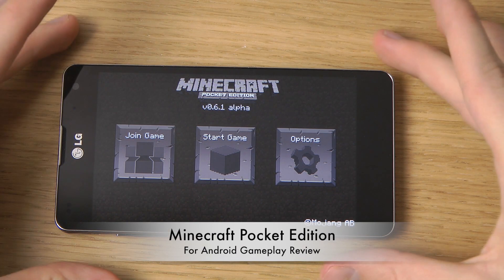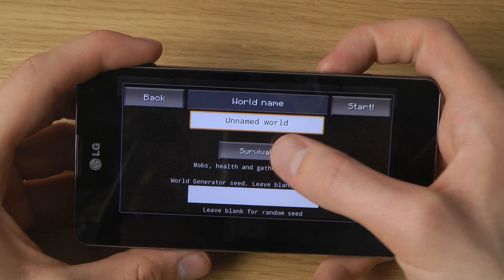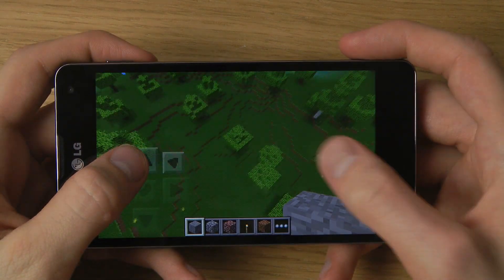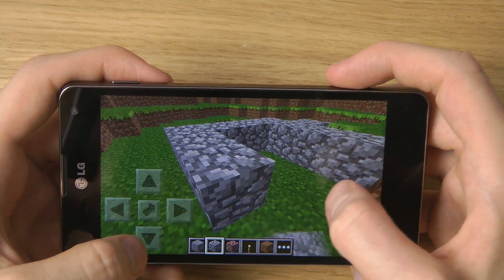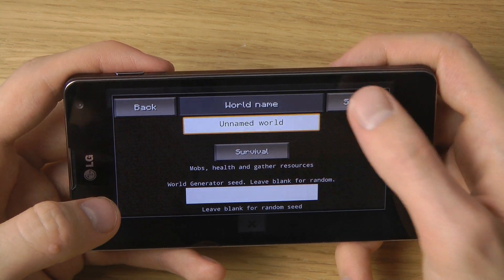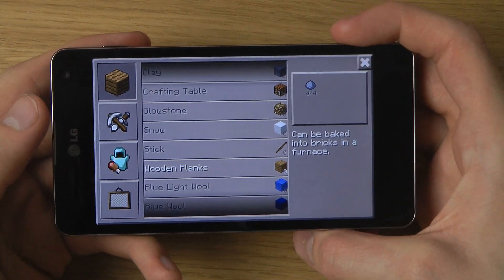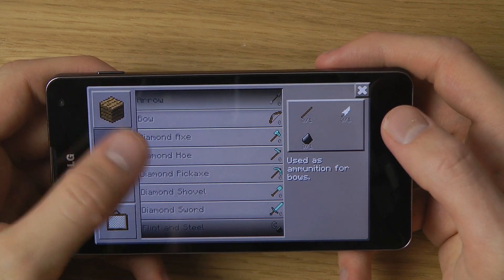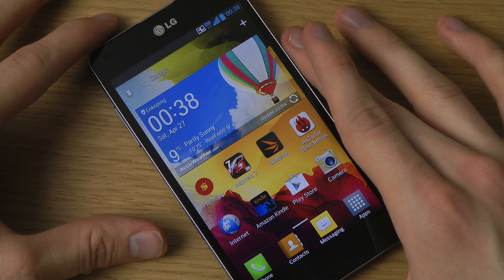Minecraft Pocket Edition - Android Gameplay Review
Today I will play Minecraft for Android.